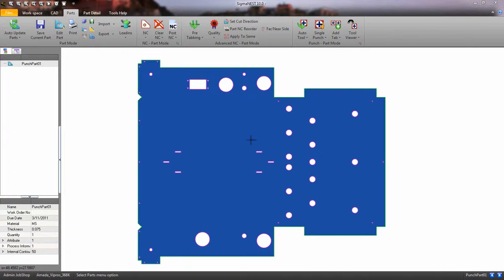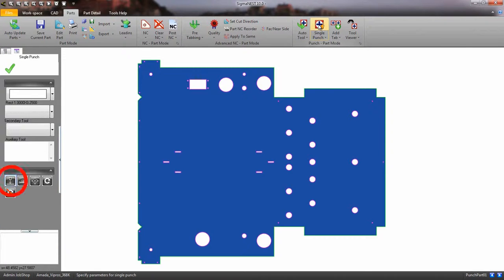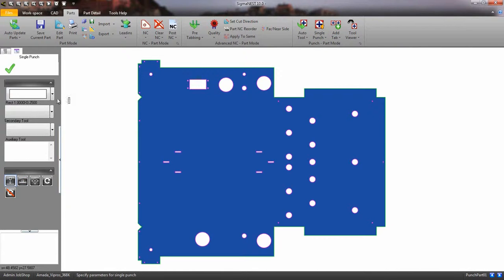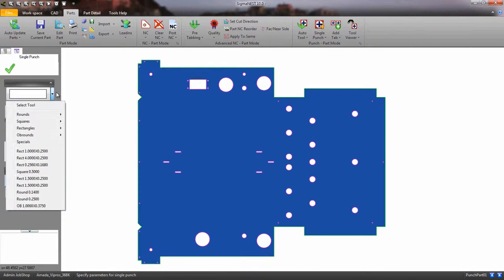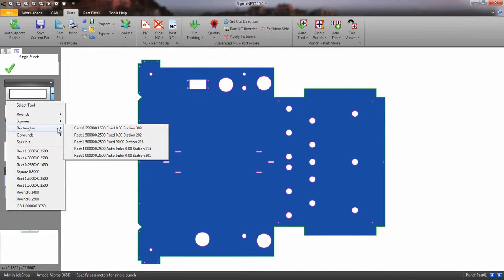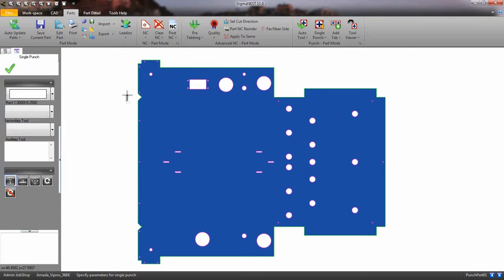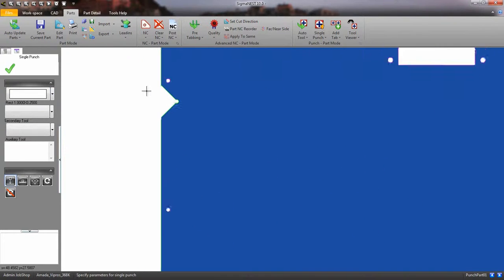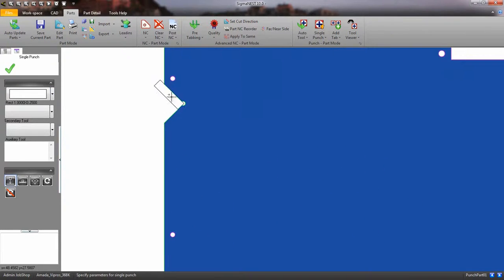SigmaNEST Eğitim Videoları-96-Punch-Dinamik Hizalama -Dynamic Alignment